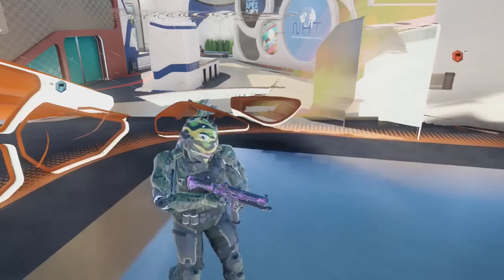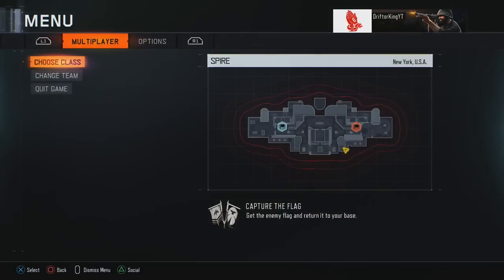Black Ops 3 Glitches - New WALLBREACH Glitch on SPIRE! (COD BO3 Eclipse DLC)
Black Ops 3 Multiplayer Glitches - Spire Wallbreach Glitch! (COD BO3 Eclipse DLC)